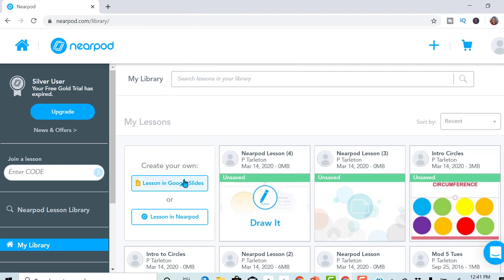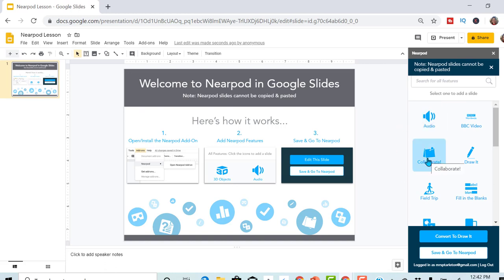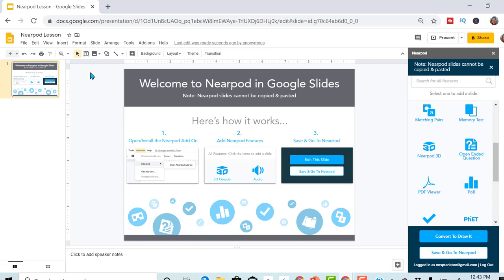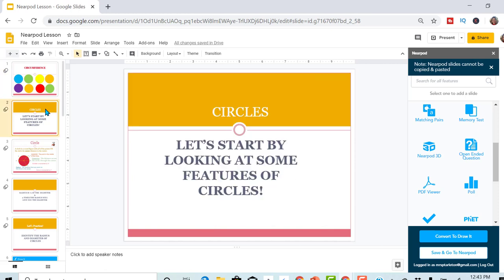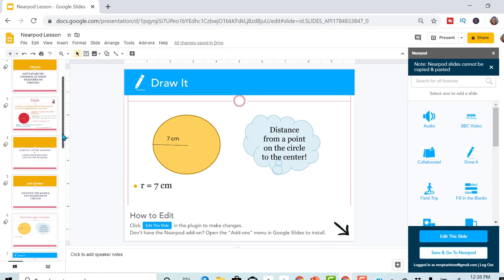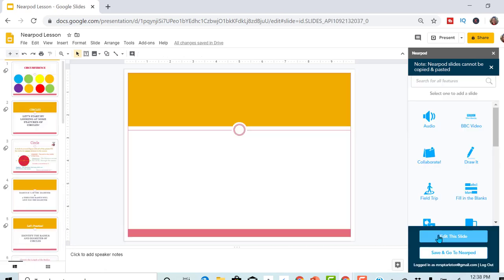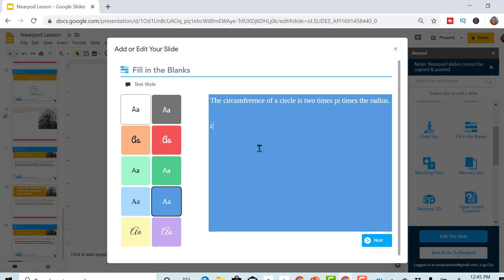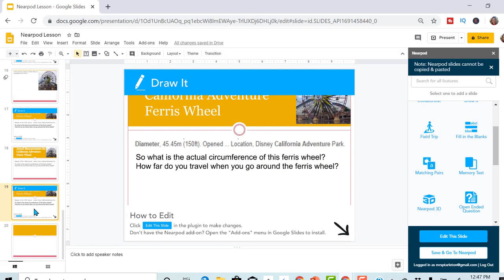How to create Nearpod Lesson to IncreaseEngagement. Step by step tutorial.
* In this video I will show you how to turn your increase engagement  with interactive lessons that students enjoy.  I will walk you through step by step with how to set these lessons up and create interactive elements using Nearpod.  These lessons can be used live in the classroom, shared to be completed independently, or for a flipped classroom lesson.

Join me on Facebook: MrsPTarleton   Teacher Tropics